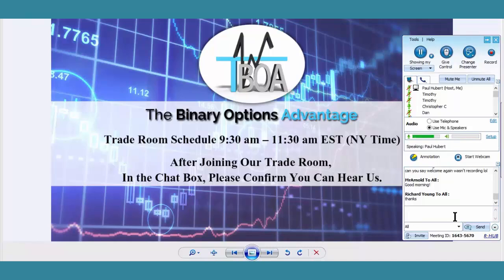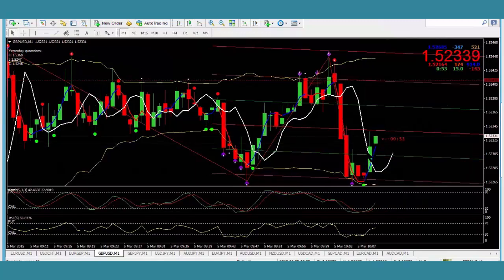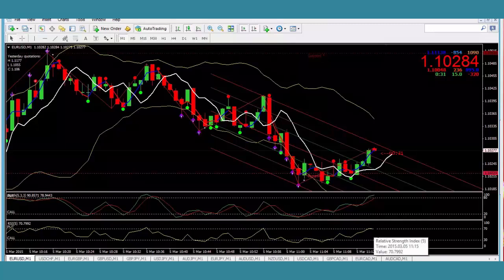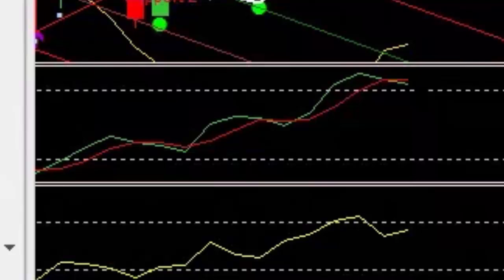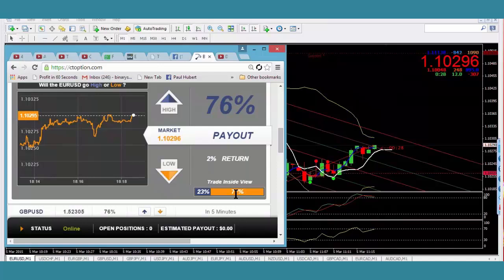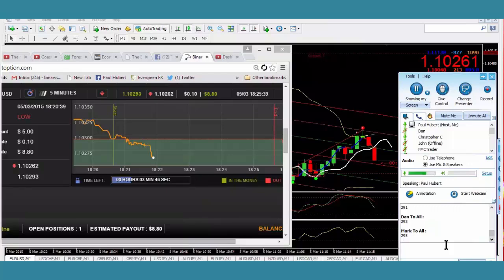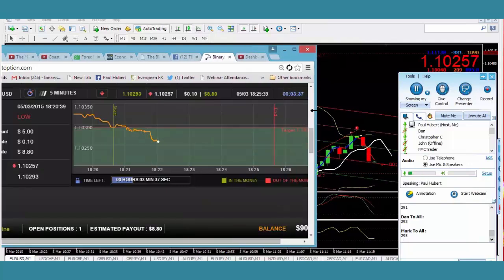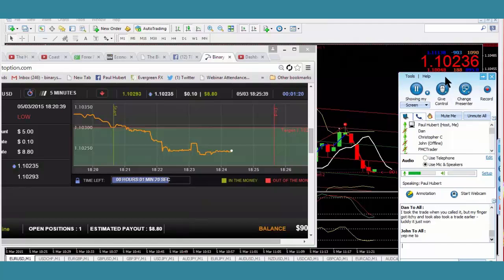TBOA Trade Room Highlights March 5, 2015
Edited highlights of the Thursday March 5, 2015 Trade Room Session edited by Platinum Member Richard Young

On our Facebook group post your trades and keep informed on Events and all the News regarding Our Trade Room.
BEST TRADER MEMBERSHIP PACKAGES.
Discounted Gold Trader Membership - with 7 Day Trial Membership
Golden Plus Membership - Pay for two months of membership and get 3 months of Gold Trader Membership AND qualify for the Chart Templates Download!

ASIAN TRADER MEMBERSHIP - for those Traders who only can attend the Asian Trade Room Sessions